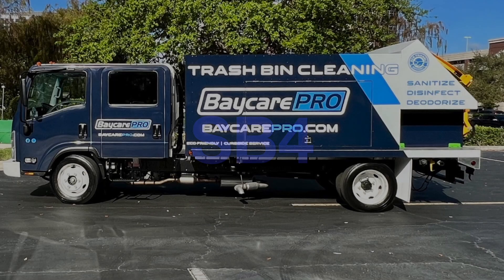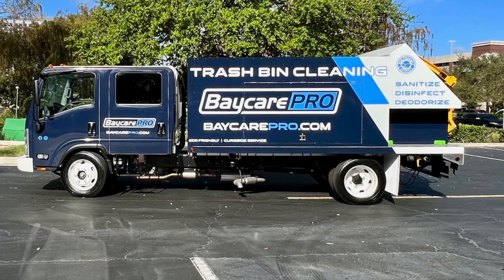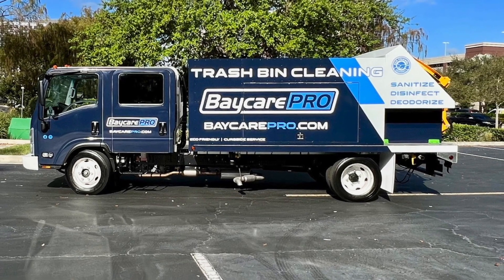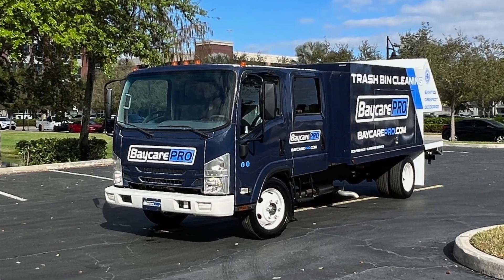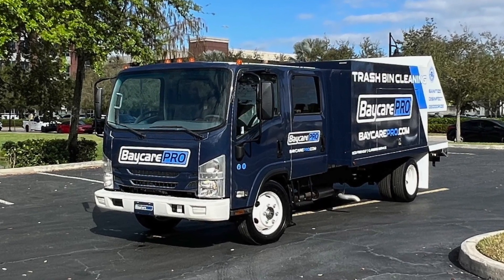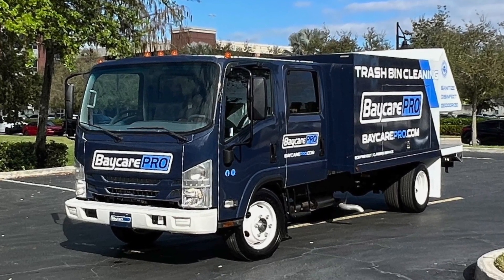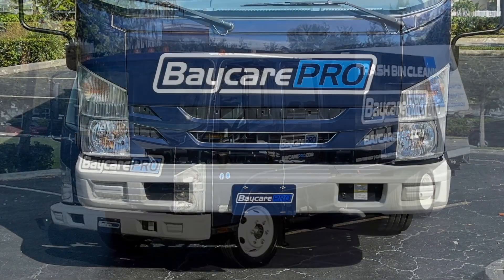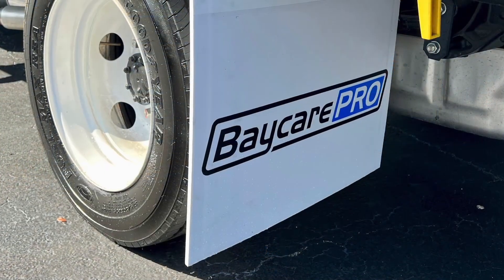Trash Can Cleaning Truck / Sparkling Bins